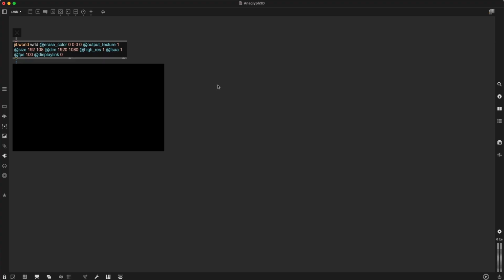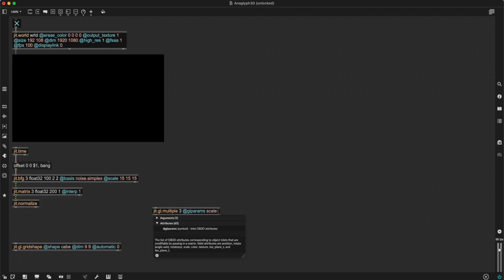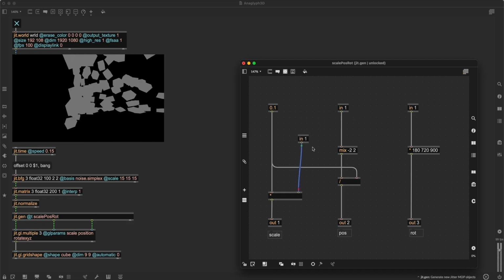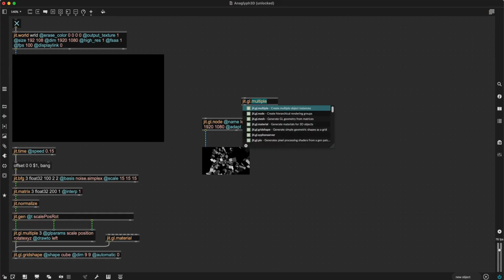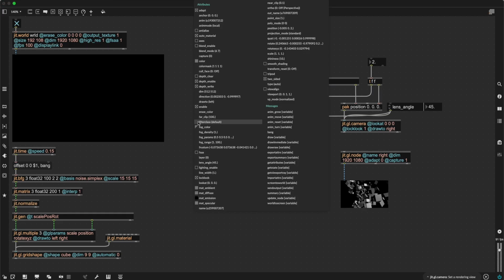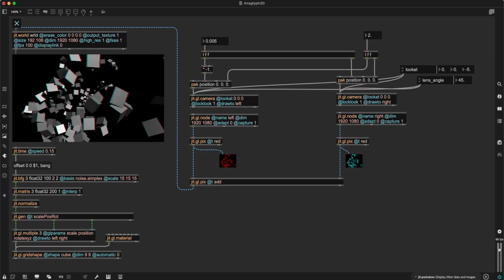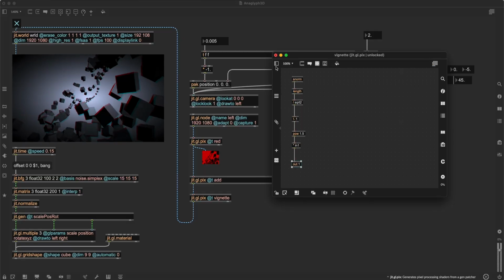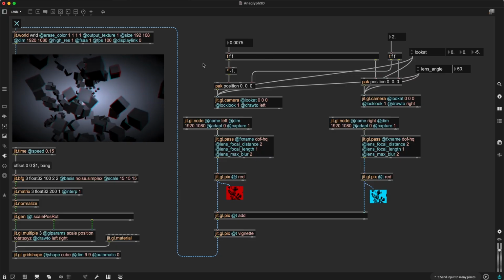Anaglyph 3D in Max/MSP (Jitter Tutorial)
CATEGORY: Jitter Tutorial, jit.gl.node
LEVEL: Intermediate

This tutorial demonstrates how to implement stereoscopic rendering using Anaglyph 3D in Max.The effect is illustrated using a simple particle system.Using two jit.gl.node objects and two cameras, we will create separate images for each eye, apply color filters, and combine them.

You will need Anaglyph 3D glasses for this effect to work.

Intro 00:00
Particle System 02:028
Setting up the cube particle system with jit.gl.multiple.
Stereoscopic Rendering 13:00
Implementing stereoscopic rendering using multiple rendering destinations.Tweaking and Additions 23:45
Applying color changes, vignette, and depth of field.
Outro 34:05

ADDITIONAL RESOURCES
Wikipedia article on Anaglyph 3D: